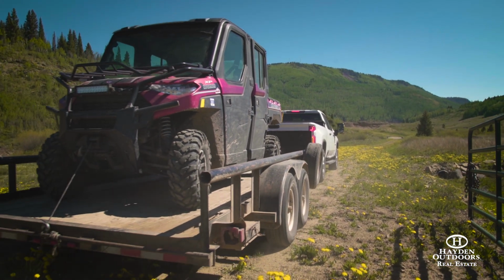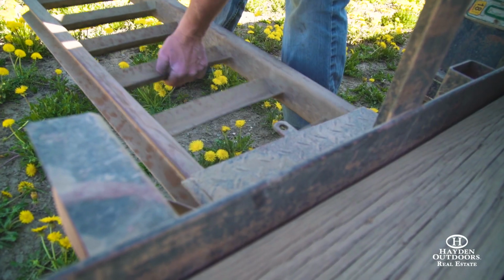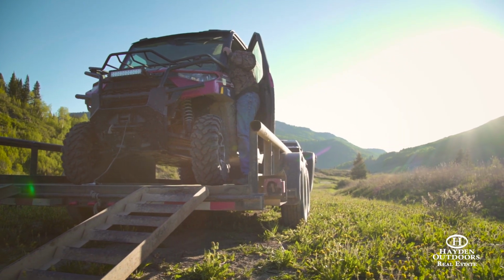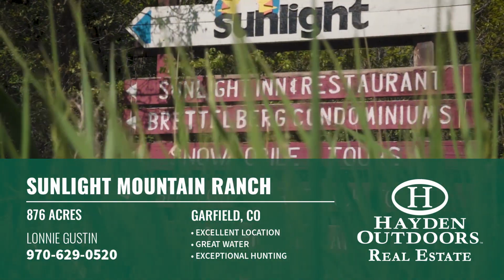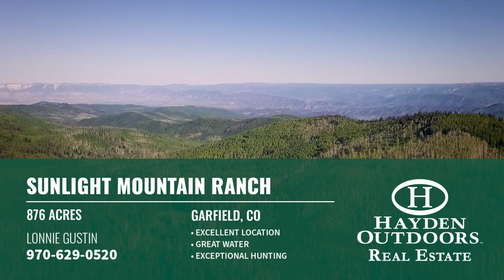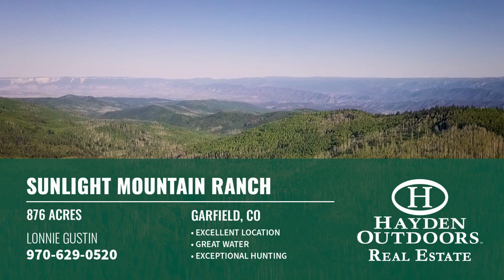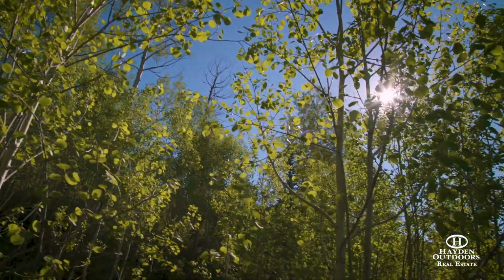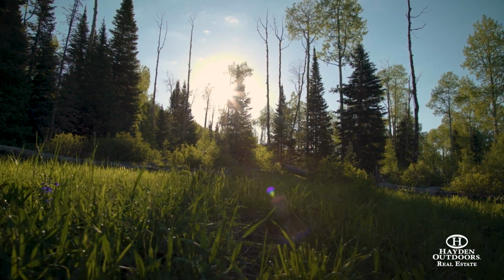SUNLIGHT MOUNTAIN RANCH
Sunlight Mountain Ranch is located just minutes from downtown Glenwood Springs which is ranked as one of Americas top destinations and towns to live in! The Sunlight Mountain Ski area is literally within sight of the property. Sunlight Mountain Ranch is bordered on 3 1/2 sides by National Forest, State Wildlife lands, and BLM lands. The ranch has direct views of Mt. Sopris, Bald Mountain, Sunlight Peak, Little Baldy Mountain and Twin Peaks! There is a small creek called 4 Mile Creek that traverses the property along with a few year around springs. The road system is excellent into the ranch that leads some of the most incredible building sites to be found!
Location:
Glenwood Springs, Colorado also know as the "Land of Water" is located just minutes from the property where world-famous hot springs meet year-round outdoor adventures, rich Wild West history and an award-winning dining scene.  There are many things to do in Glenwood such as rafting, fly fishing on the Colorado River, relaxing in the hot springs or flying in the air at the Glenwood caverns Adventure Park.
Sunlight Ski Resort gives you a full day of skiing for about half the cost of the mega resorts without the large crowds! The resort boasts 67 trails that lead right back to the resort for lunch and dinner. Sunlight Ski Resort is literally out your back door! The resort not only has excellent world class skiing and snowboarding but also host a variety of other activities like snowmobile tours. No hassles. No hype. It’s exactly why you go skiing or riding.
Aspen, Colorado is 1 hour away from the town of Glenwood Springs with towns like Carbondale, Basalt and the entire Roaring Fork Valley right at your doorstep! There are several commercial airports close by in Aspen, Eagle and Grand Junction along with numerous airstrips for private jets.
The Sunlight Mountain Ranch consists of lush sub-irrigated meadows surrounded by healthy spuce, fir and aspen covered forest. Through the multiple draws, live wild springs filter out of the ground creating a majestic setting and excellent feed for the numerous animals that call this ranch home! The ranch is located in hunting unit 43 with over the counter elk tags and the ranch will qualify for landowner mule deer vouchers. Raw vacant land near a very quiet world class ski resort and one of the top destination towns in America simply don't exist or don't often become available for purchase. This is your chance to escape the city life and enjoy what living in Colorado is really about!!